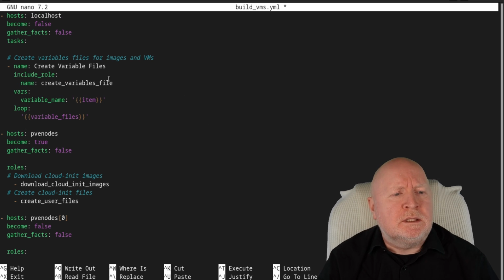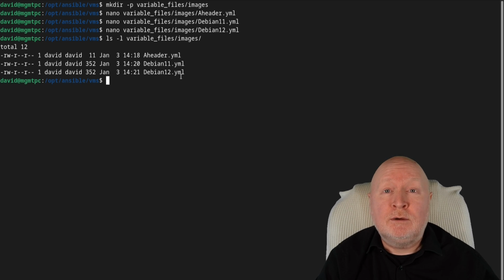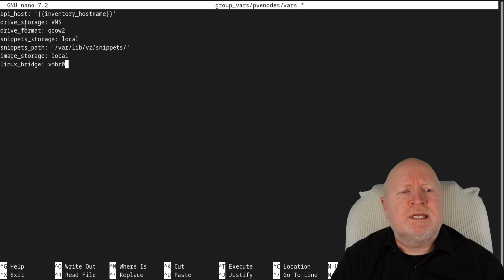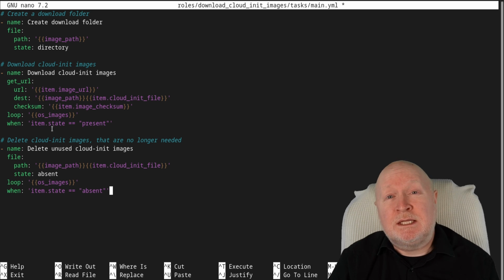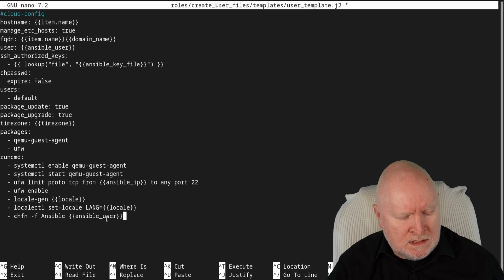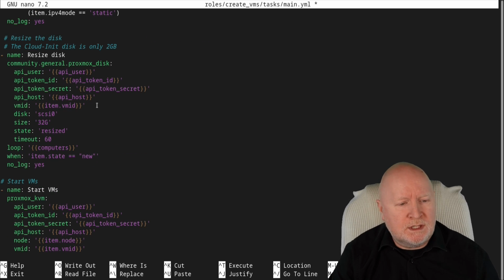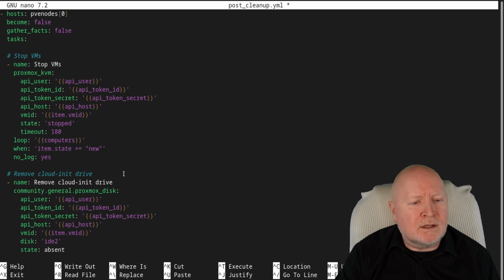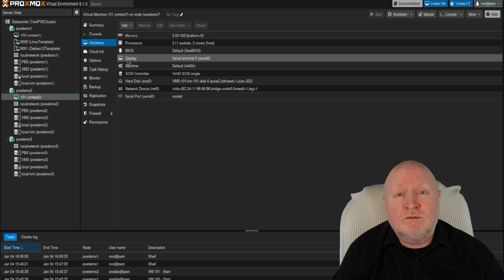Streamline VM Deployment: Ansible Automation for Proxmox VE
Proxmox provides a really useful graphical user interface for Proxmox VE that makes managing a cluster and virtual machines relatively straightforward

But manually creating virtual machines takes time and usually you're just repeating the same process over and over again

No doubt those virtual machines are important so you'll buy more storage so you can make backup copies of them locally, and then pay some more money so that you can have offline copies as well

But if you consider the time it would take to recover your backup copies from an offline storage and then how long it would take to restore your virtual machines, automation with a tool like Ansible makes more sense

Because if you can create and manage your virtual machines from code, then aside from any data that's generated, that code is all you need a backup of to be able to rebuild your virtual machines

So in this video, we show you how to automate VM creation on Proxmox VE using Ansible

MY RECORDING HARDWARE:
RØDE PSA1 Professional Studio Arm
Aokeo Professional Microphone Pop Filter
Sony Alpha ZV-E10L Mirrorless Camera
Elgato Cam Link 4K Capture Card
Neewer NP-FW50 Dummy Battery Charger Kit
Neewer 2 Packs Tabletop LED Video Light Kit

Chapters
00:00 Intro
01:02 Assumptions
01:44 Create Playbook
05:20 Create Image Files
09:20 Create Computer Files
13:58 Create Variables
18:16 Create Vaults
19:32 Assemble Files Role
21:45 Download Cloud-Init Images Role
23:48 Create Snippets Folder
24:56 Create Cloud-Init Files Role
31:11 Create VMs Role
41:21 Post Cleanup
47:01 Testing
51:22 Summary